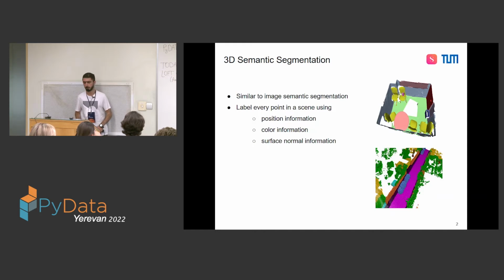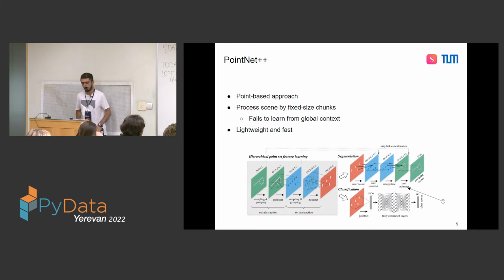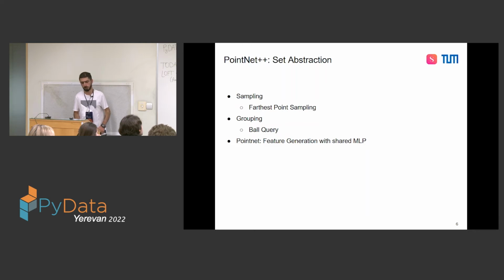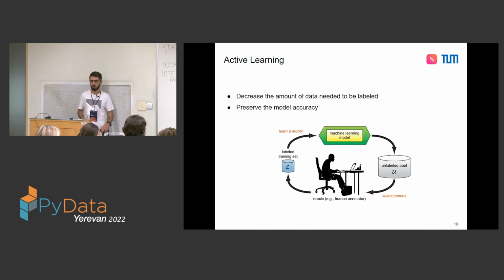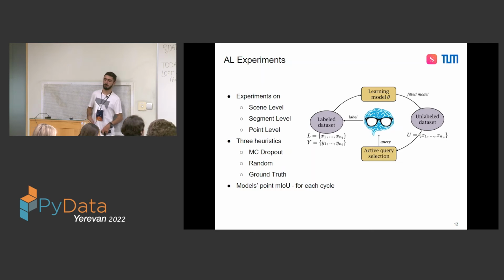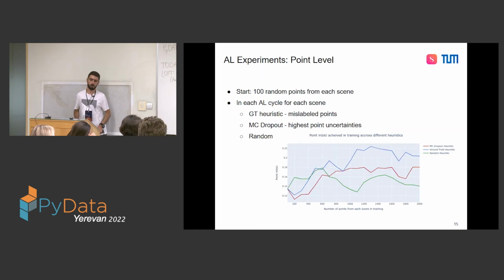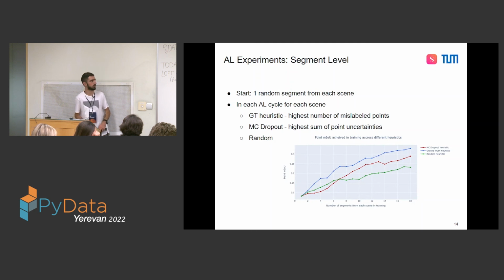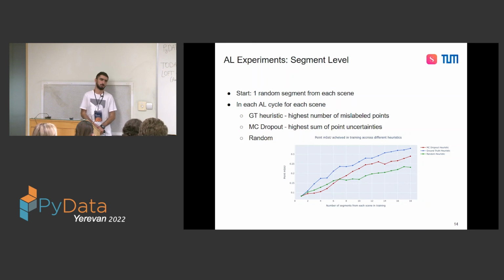Erik Harutyunyan - Active Learning for 3D Mesh Semantic Segmentation | PyData Yerevan 2022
Erik Harutyunyan Presents:

Active Learning for 3D Mesh Semantic Segmentation

The talk is about applications of active learning methods, mainly Monte-Carlo Dropout on 3D mesh/pointcloud semantic segmentation task. The topic is particularly interesting for practical applications of Deep Learning models on this type of data, as it gives a working approach for reducing the amount of data needed for training.

I will briefly go over the 3D mesh/pointcloud semantic segmentation task, and active learning, so that it's clear for the audience not familiar with these concepts. Then I will present the PointNet++ model architecture and Monte-Carlo Dropout approach, that are specifically used in the experiments. And finally, I will share the experiment results with the audience.

00:00 Welcome!
00:10 Help us add time stamps or captions to this video! See the description for details.